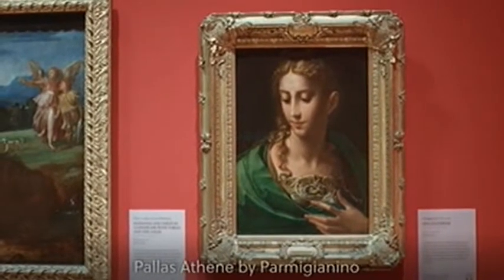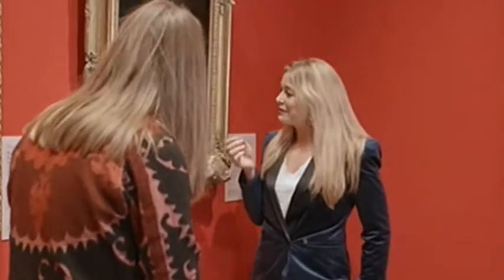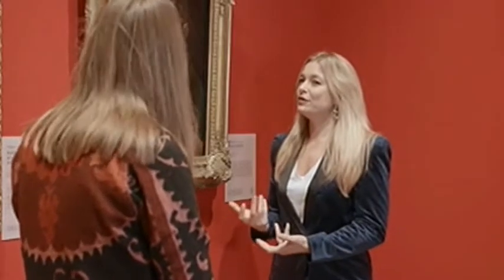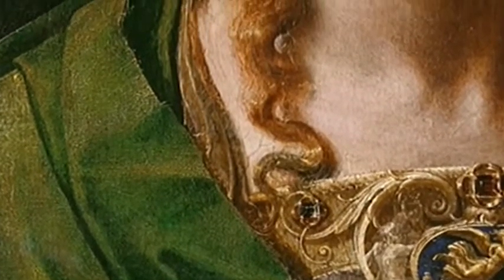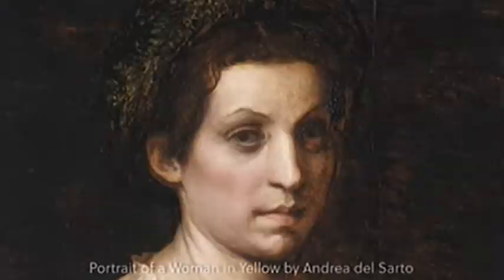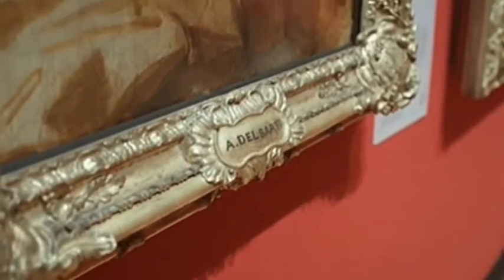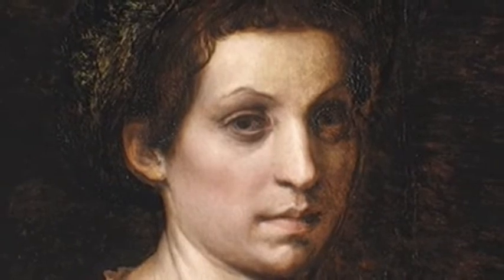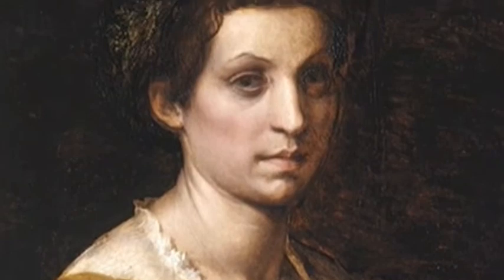Two female portraits from the Royal Collection: a Parmigianino and an Andrea Del Sarto .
Isabella Manning and Kate Bryan on Parmigianino - Pallas Athene and on Andrea Del Sarto - Portrait of a Woman in Yellow. Doc extract.